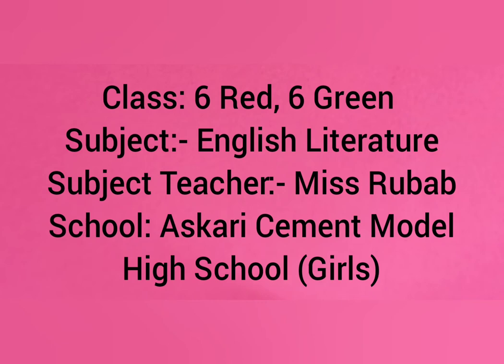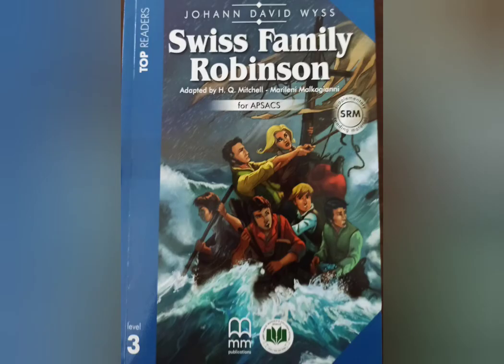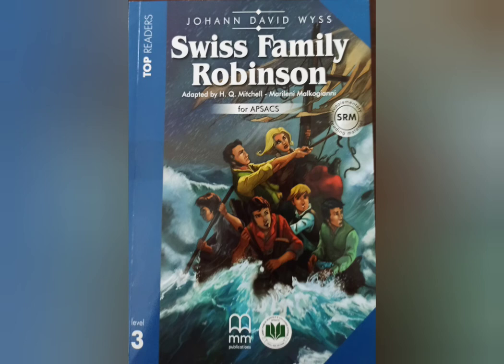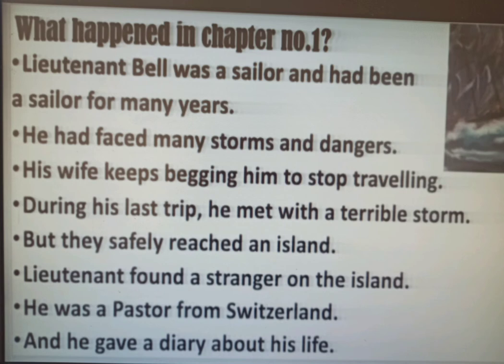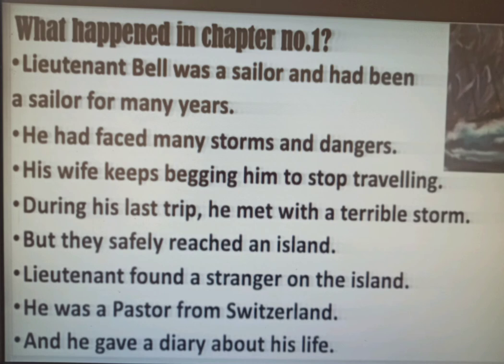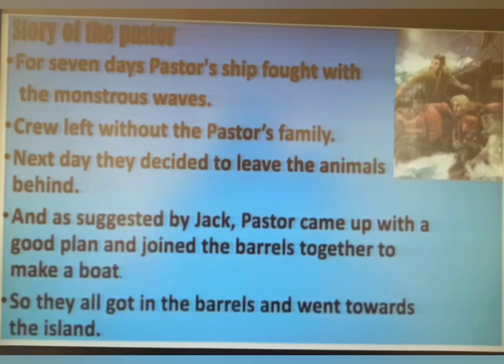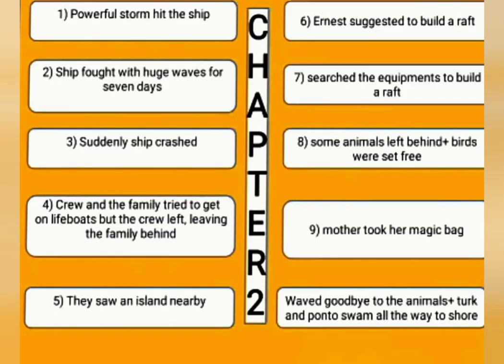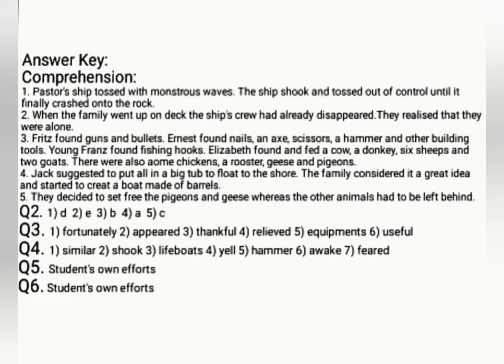Class 6 English Literature (6th Sep 2021)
Novel:- The Swiss Family Robinson
Chapter 1 and Chapter 2